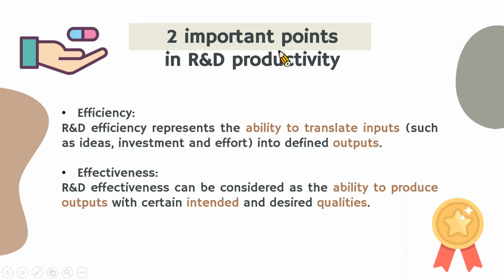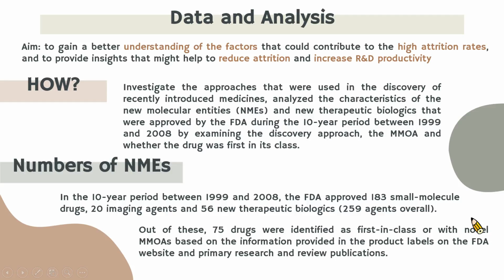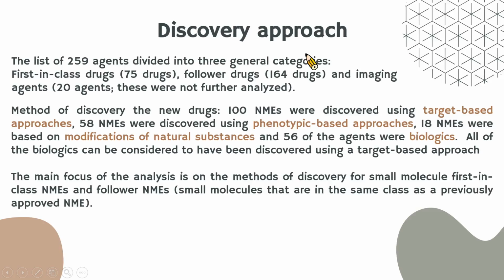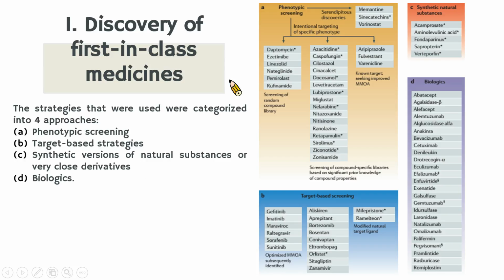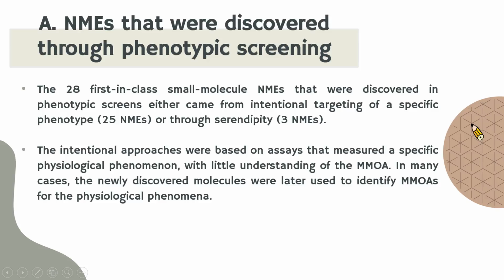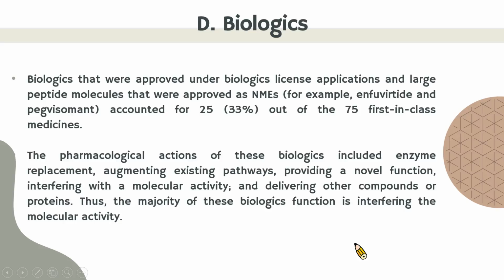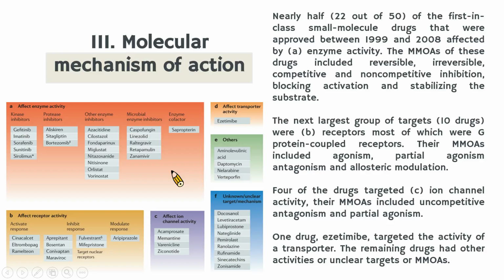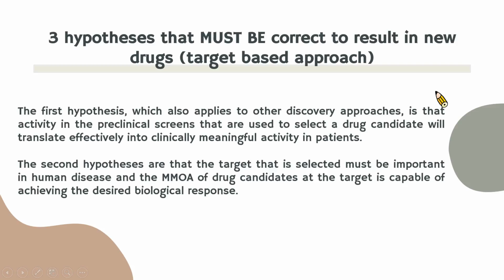How were new medicines discovered - Stephanie Singajaya (盛柳娟) R09642012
Paper title: How were new medicines discovered?
Author: David C. Swinney and Jason Anthony
Published on July 2011

Present by Stephanie Singajaya (盛柳娟), student ID: R09642012 for 生物科技管理與產業分析 (Management and Analysis in the Biotechnology Industry) course.